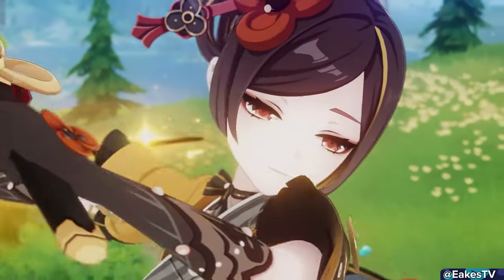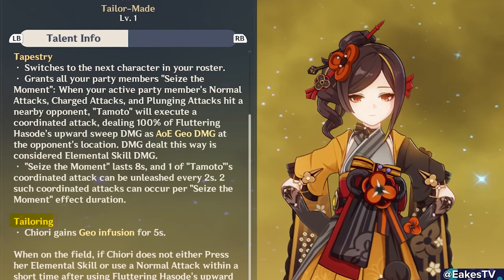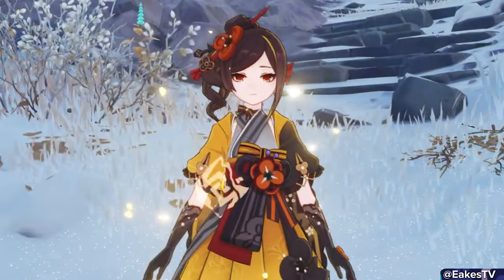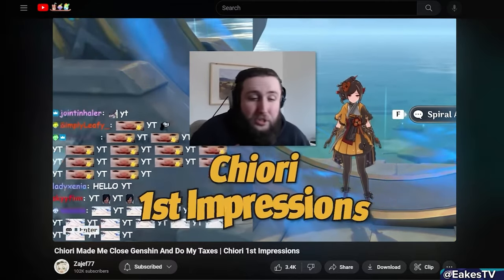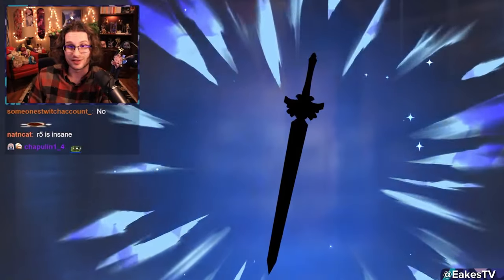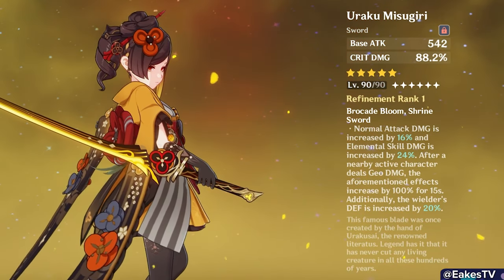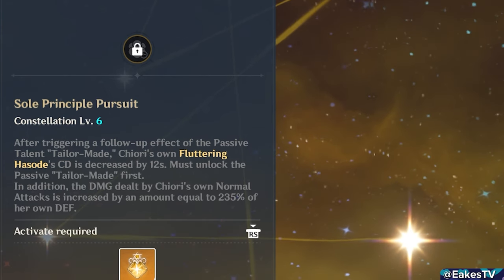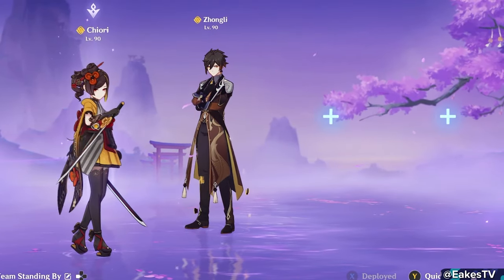Why I'm Obsessed. Complete Chiori Guide - Best Teams, Weapons, Build & More!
►Check me out on Twitch :) Streaming Genshin & more all the time!

► The best Chiori guide from a real Chiori main right here. Breaking down her best teams, artifacts, weapons, ranking her constellations, and explaining her kit in detail an dhow to play her! Is Chiori a Meta threat? is Albedo's losing his job? I am aiming to have a top 1% in the world Chiori so take it from me when I say I put in a ton of work into this guide, did a lot of research and have played her a LOT. She's awesome, and ya'll will enjoy her too :)

►Time Stamps!
0:00  Intro!
0:40 Kit Breakdown
3:24 Tips and Rotations
7:24 Best Artifacts
8:59 Best Weapons
10:47 Constellations
13:57 Best Team Comps
16:24 Honest Thoughts

Follow me or join the communities here!